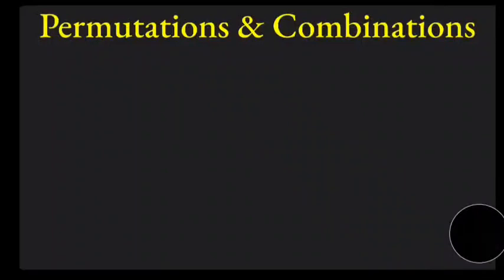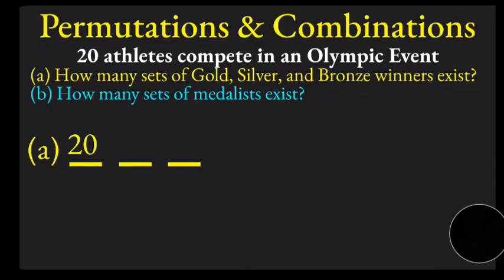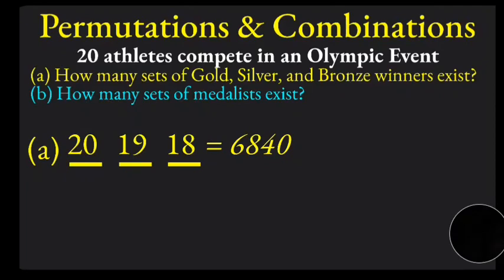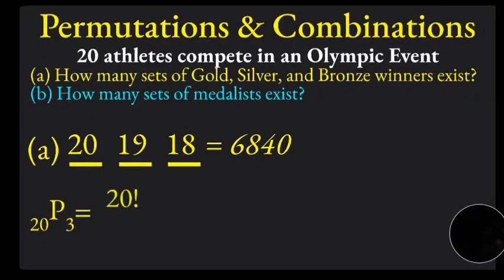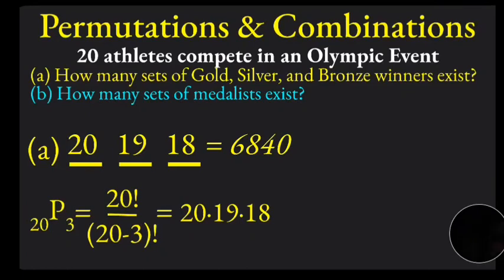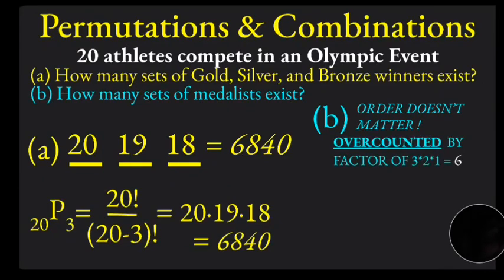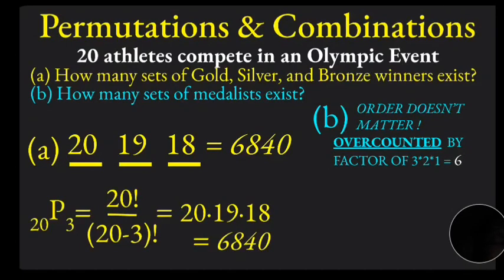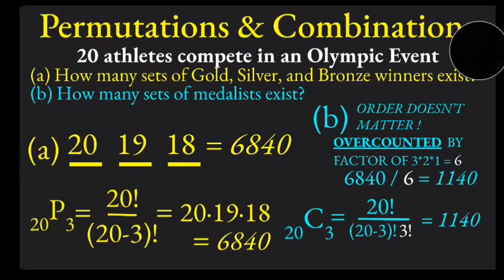Permutations (nPr) and Combinations (nCr): An Example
We explain how the determine how many arrangements of 3 people we can make from a population of 20 if the order of the people matters (a permutation) and if the order does not matter (a combination). Hopefully, this will clarify how the operations nPr and nCr actually work.